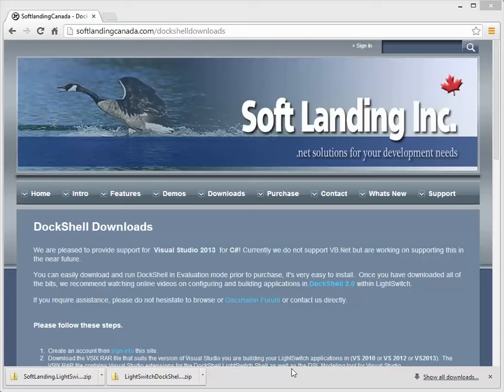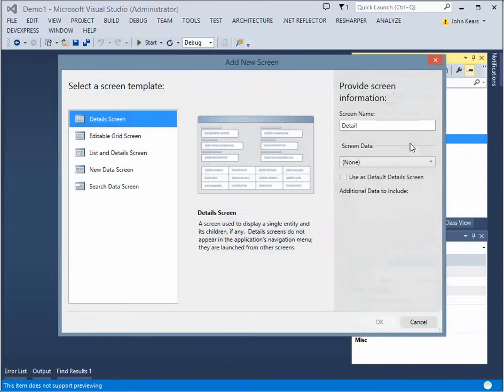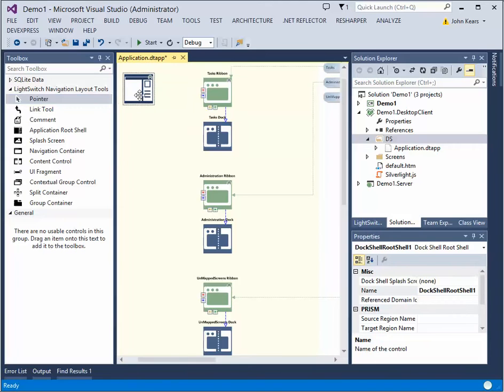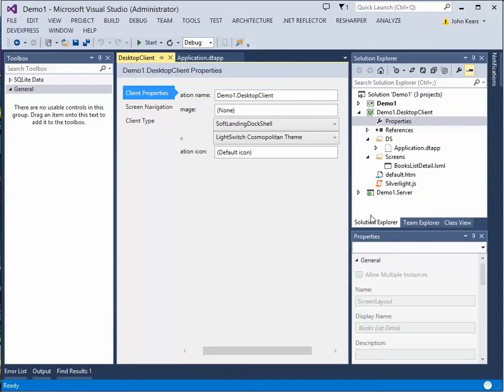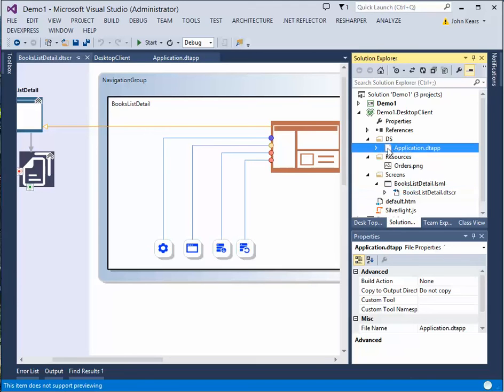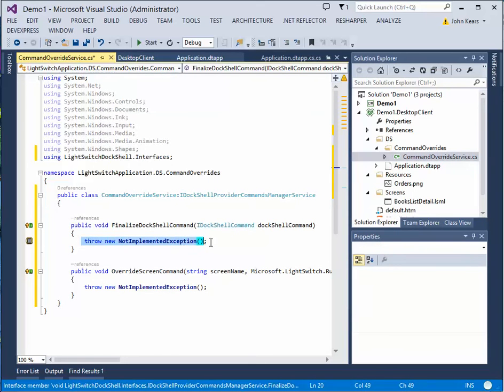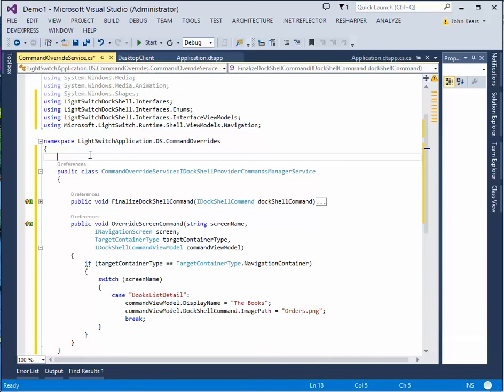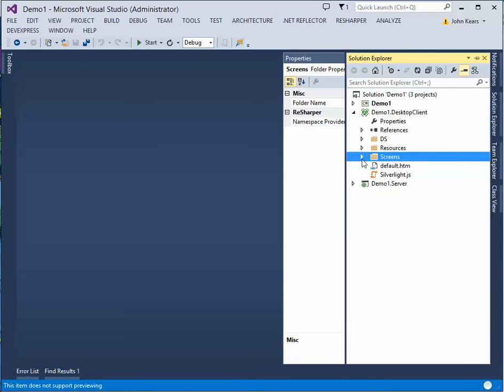Microsoft LightSwitch Shell Extension - DockShell 3.0 Introduction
The following is an introduction to DockShell 3.0. DockShell is a Microsoft LightSwitch Shell Extension.